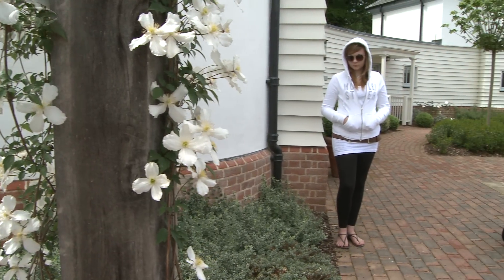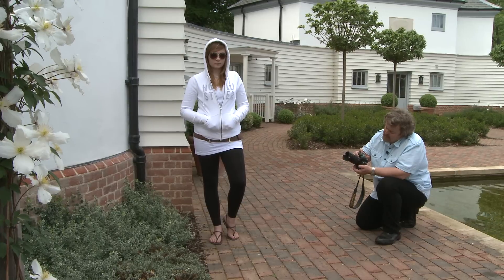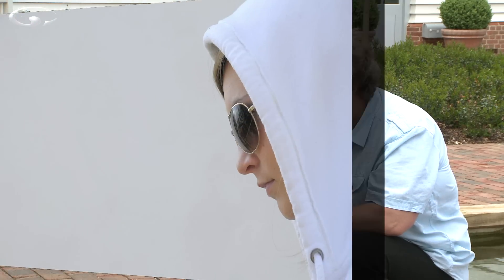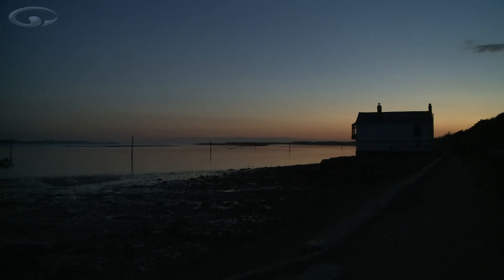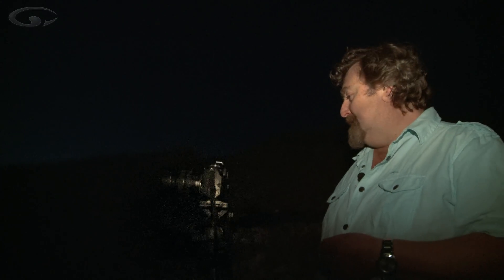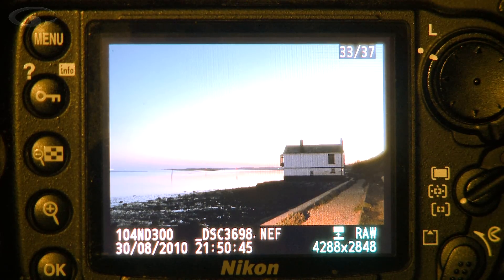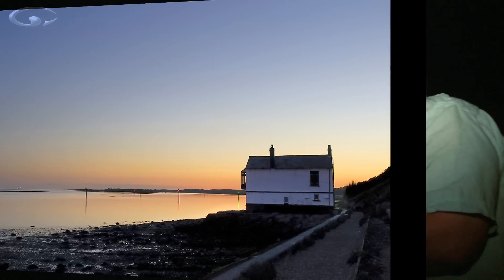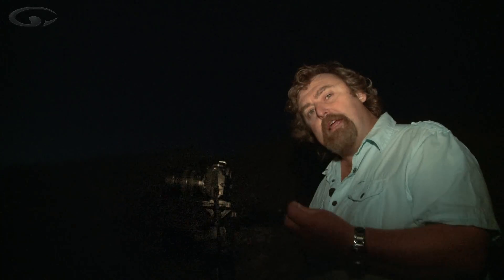Exposure Compensation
Exposure compensation is a quick and easy way to lighten or darken your exposure whilst shooting in program modes such as aperture priority (AV), shutter priority (TV), and P or program mode. It won't work in fully auto because you're telling the camera you don't want anything to do with it and to do it itself!

Exposure compensation buttons have a little + and - symbol and when you press it you'll get a light meter display on your lcd. As you turn a command dial back and forth you'll see the line of dots move towards the + or - symbol on the display. You dial in some + to make the exposure brighter and - to make it darker.

Exposure compensation won't work if you're making a manual exposure either because when in manual you're telling the camera you're going to do everything manually and don't want it to interfere.

Mike Browne.